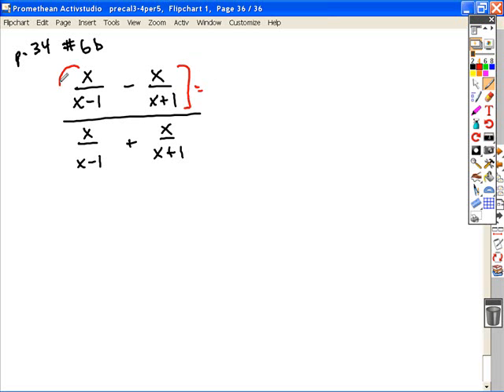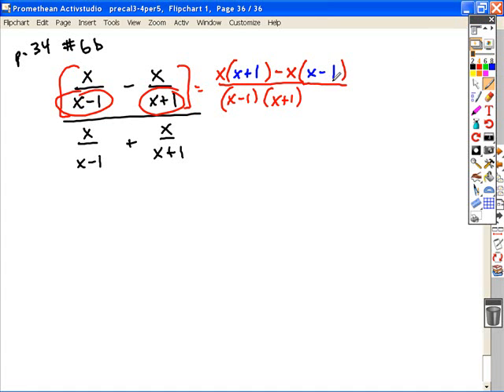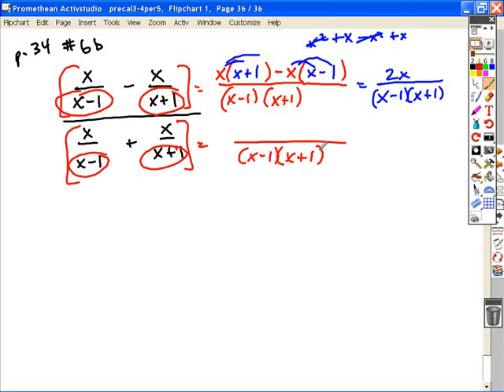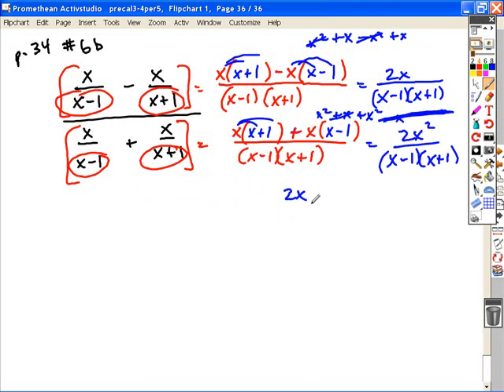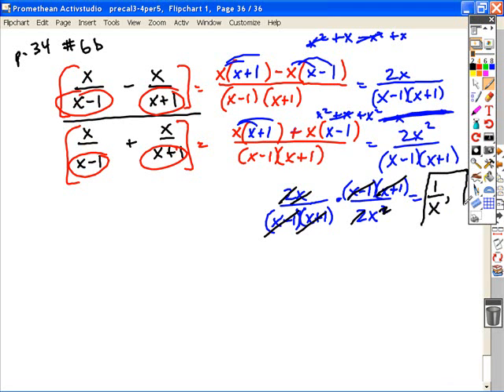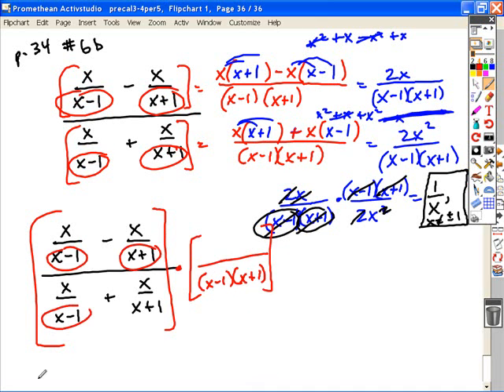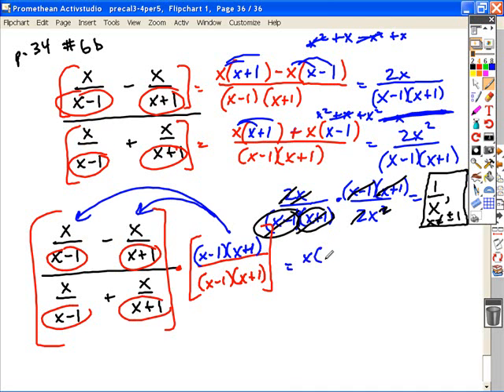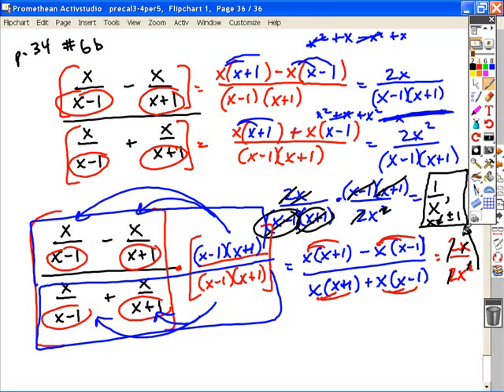4.4precal_sample6b.wmv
4.4 sample